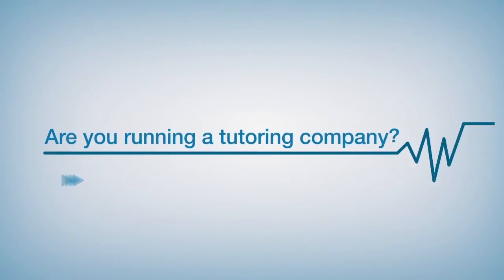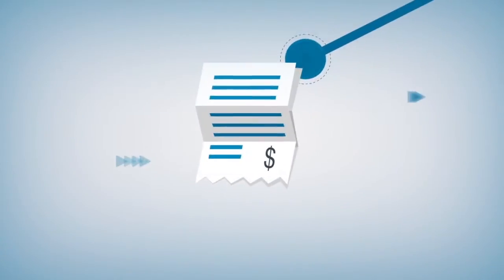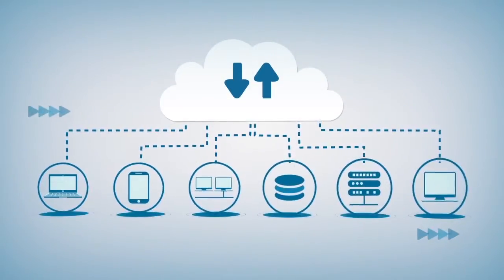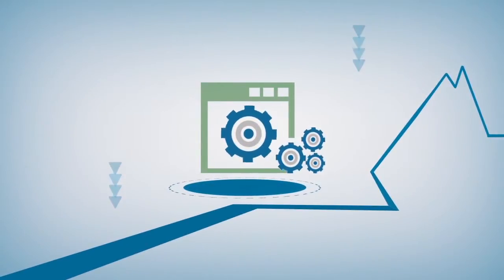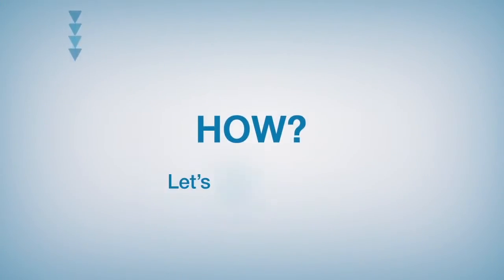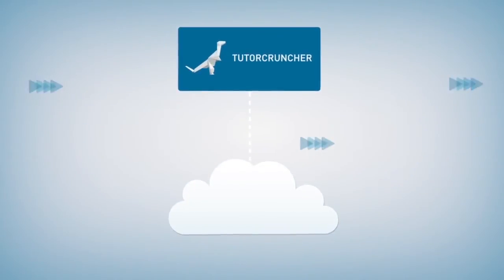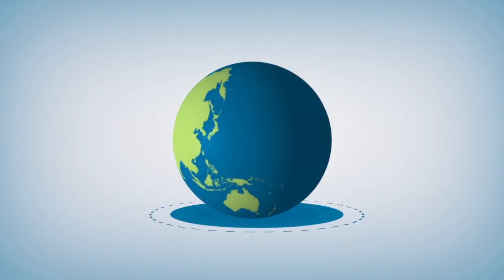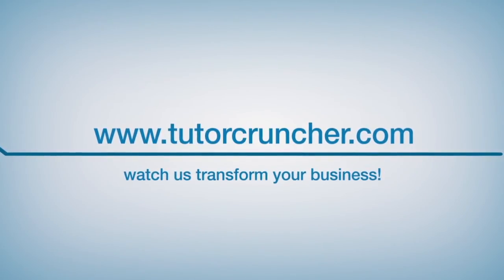TutorCruncher Promotional Video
TutorCruncher is a tutoring business management software tool with timesheets, invoicing, payroll, scheduling and management applications.